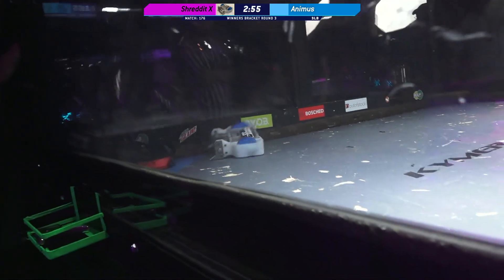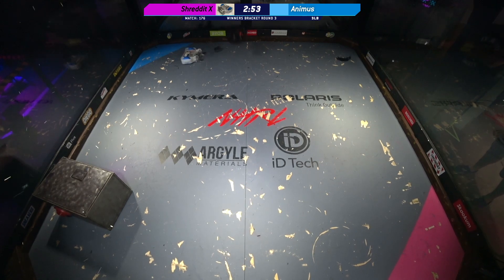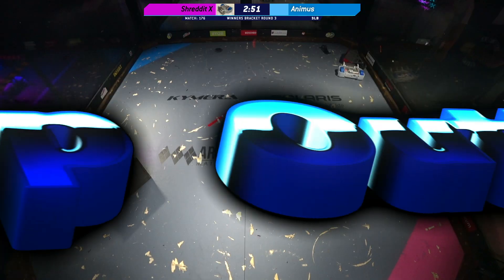NHRL July 2021 - Shreddit X vs. Animus - 3lb Robot Combat